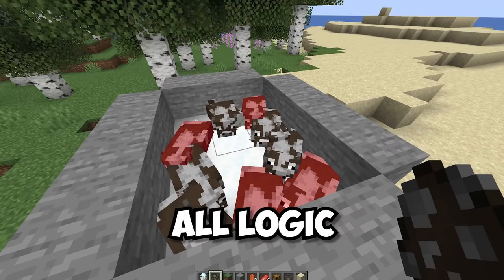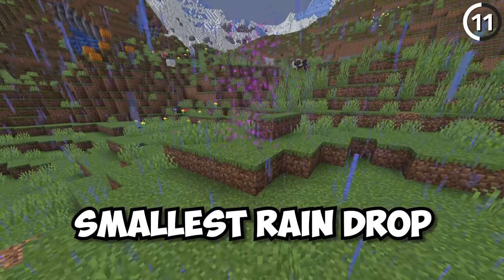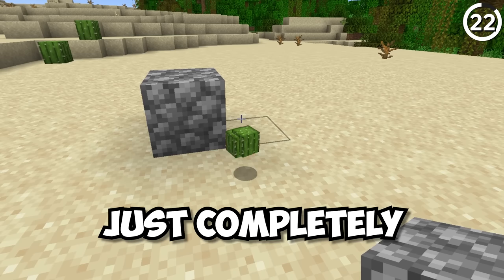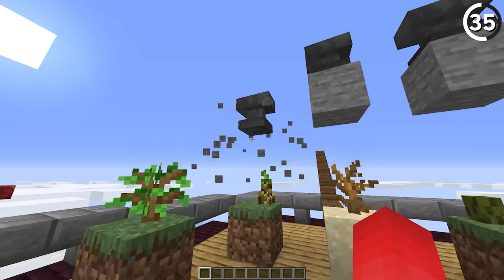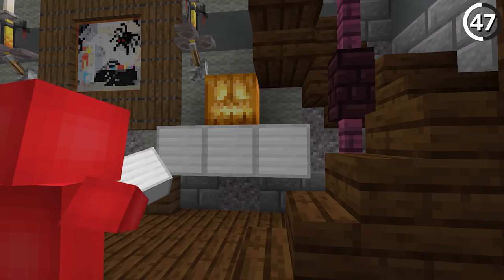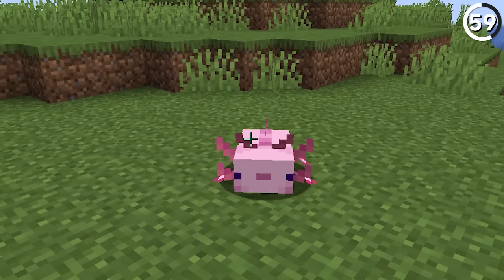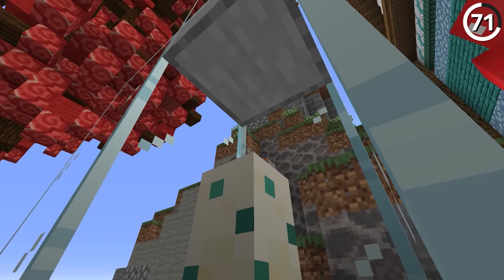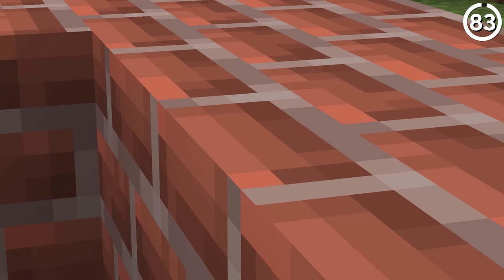83 Minecraft Things That Don't Make Any Sense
83 Minecraft Things That Don't Make Any Sense

Edited by Azpect and Jeenneette Wolfe
Research by Jonah Walters
Footage collected by Frankie Mundo, Jordan Cross, and Abelardo Robles